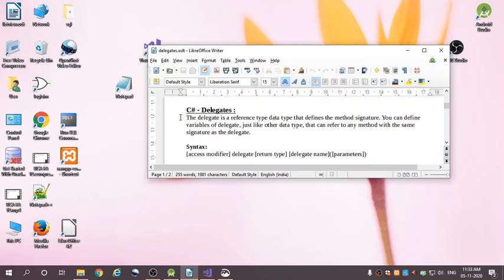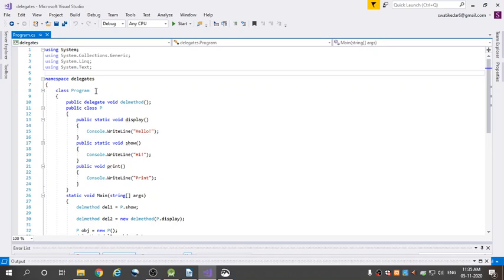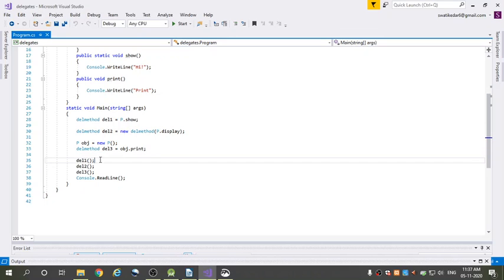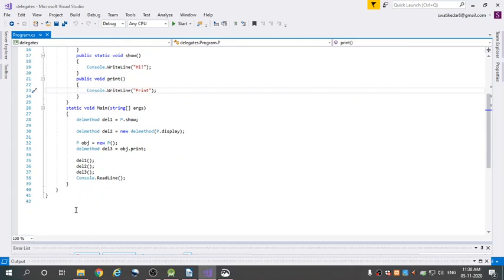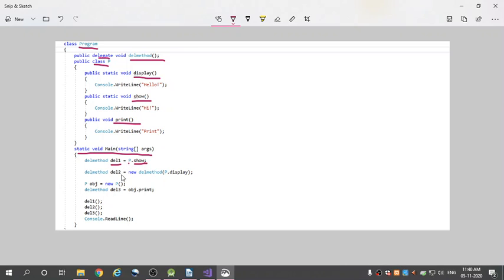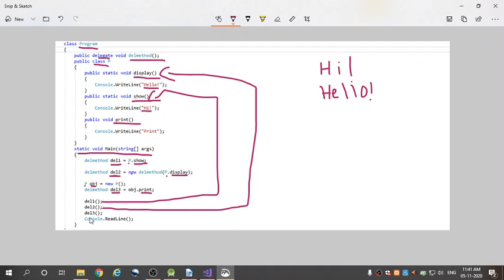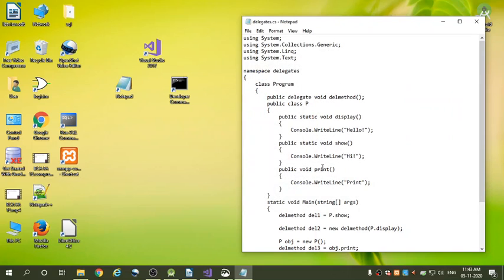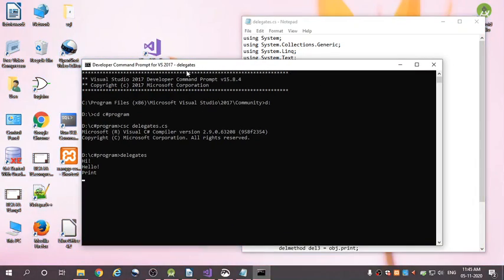C#lab_17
C# program on Delegates_SK